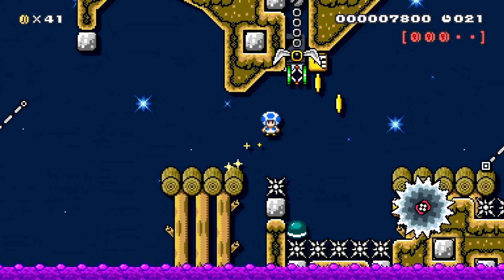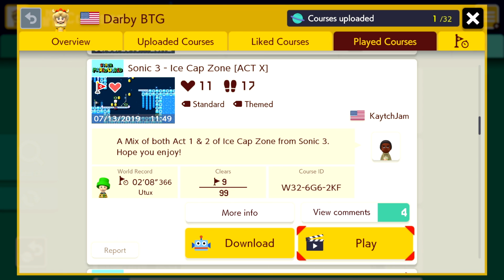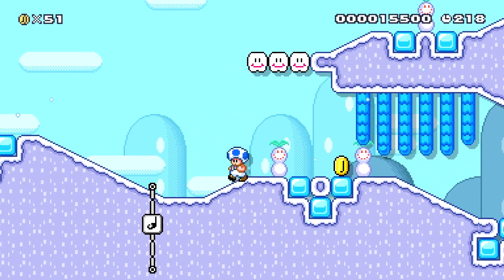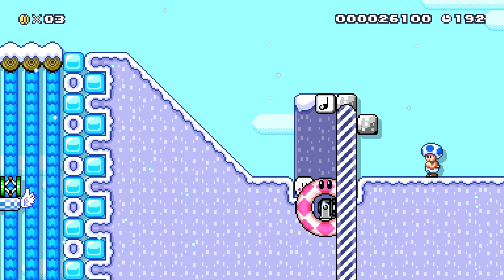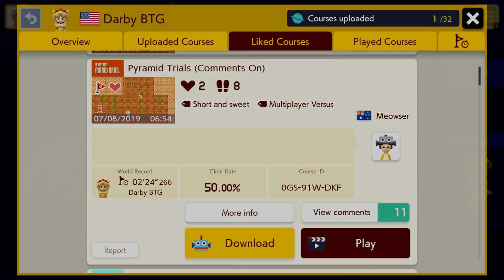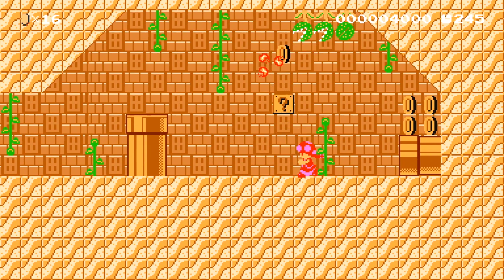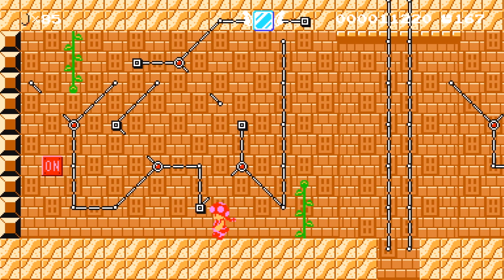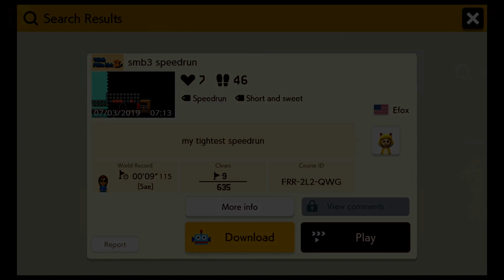5 Super Mario Maker 2 Levels You Should Play!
5 Super Mario Maker 2 Levels You Should Play

✪ Send fan mail here:
Darby BTG